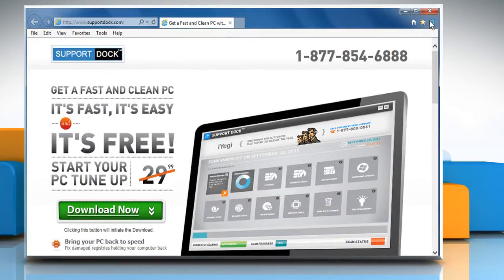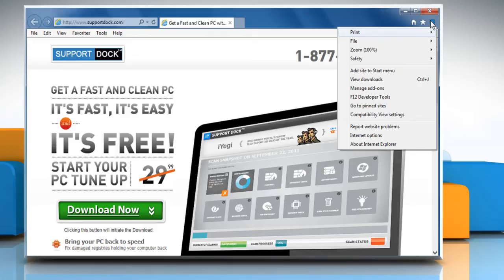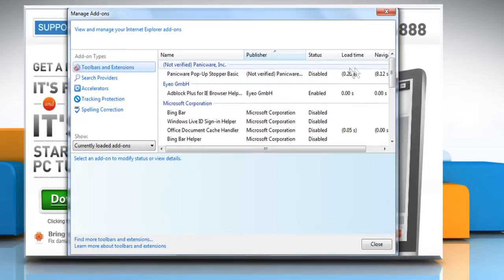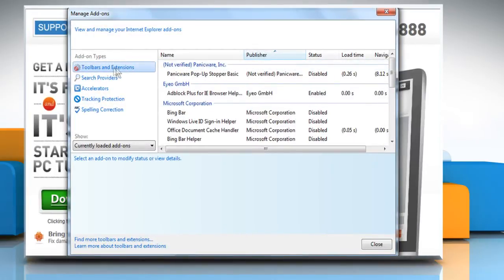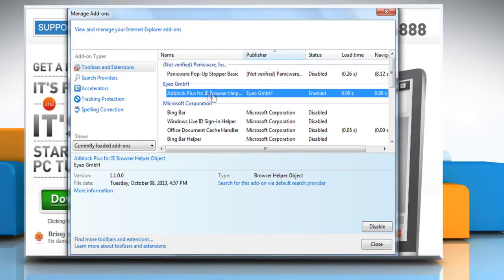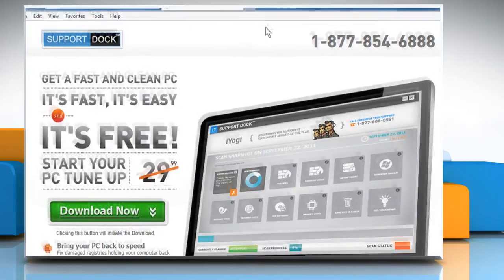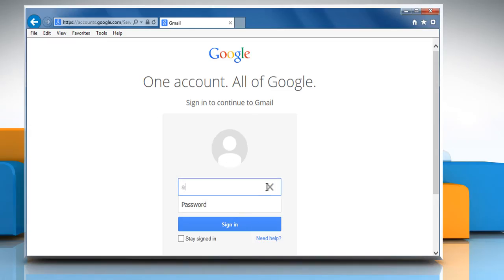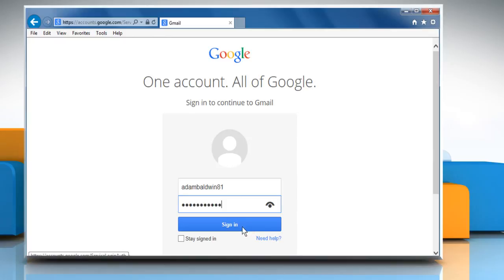Top of Gmail® Page appears Cut OFF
Is the whole top of your Gmail® page appears to be missing and you are unable to view the Gmail® logo, top links and Search Mail button? You need to disable AdBlock for 'mail.google.com' or disable the AdBlock browser extension to resolve this issue. Follow the steps given in this video to fix the issue when top of Gmail® page appears cut off.